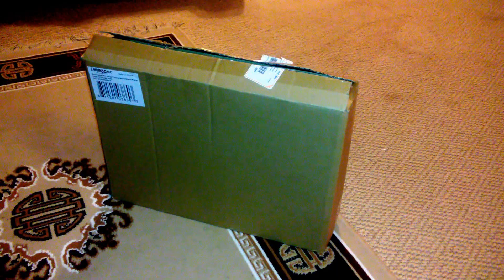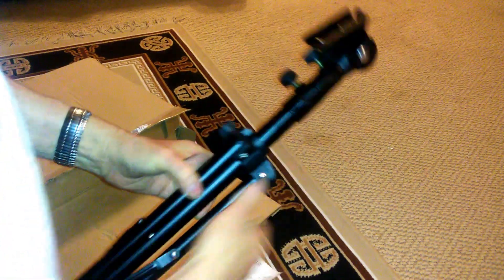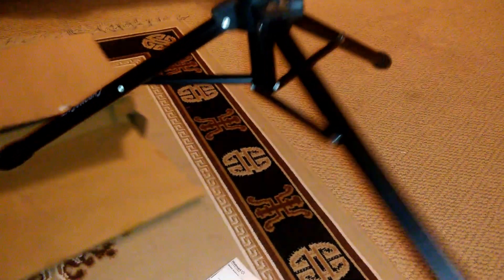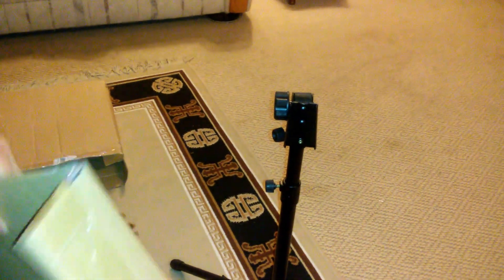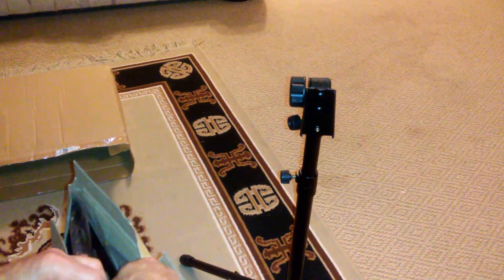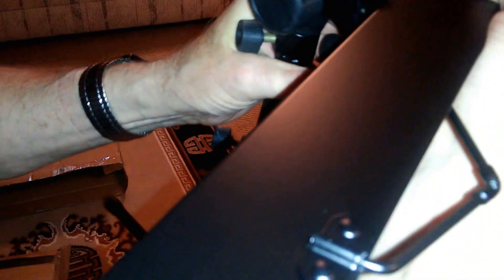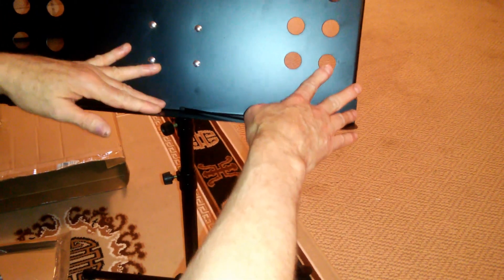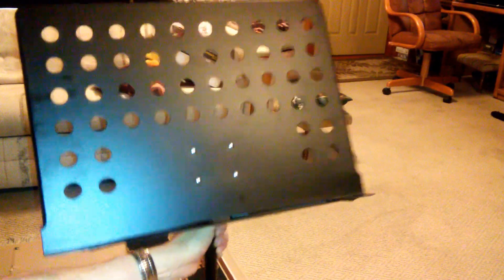UNBOXING CHROMACAST PRO SERIES FOLDING MUSIC STAND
About $11 from Walmart.com (With ship to store discount)